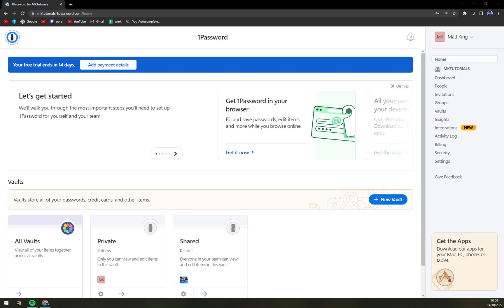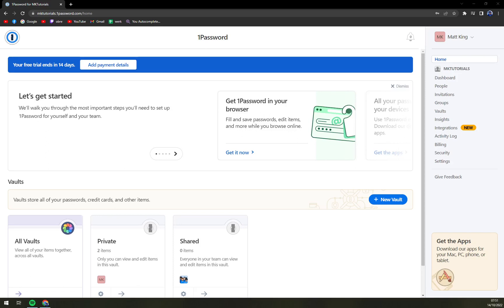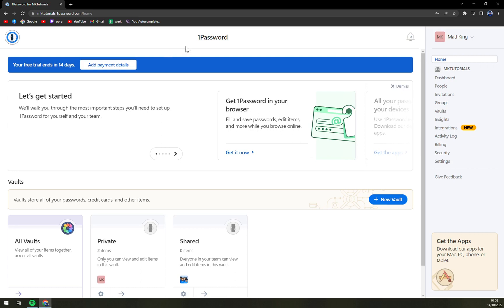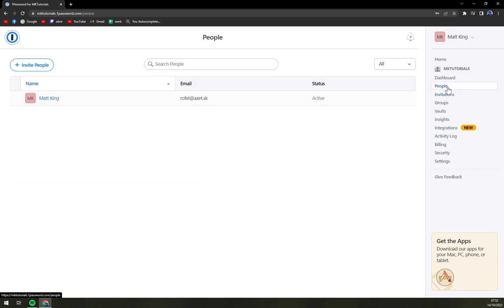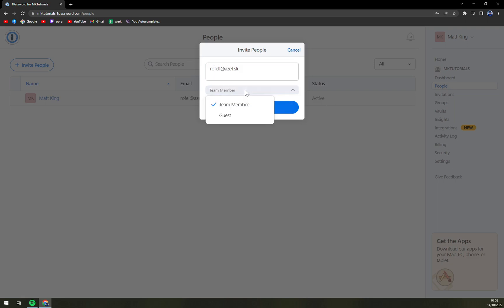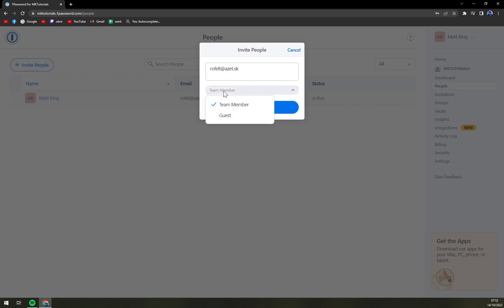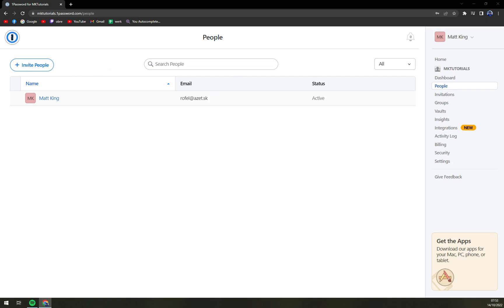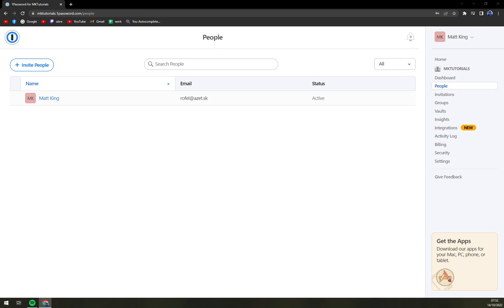How to Add Family Member in 1Password